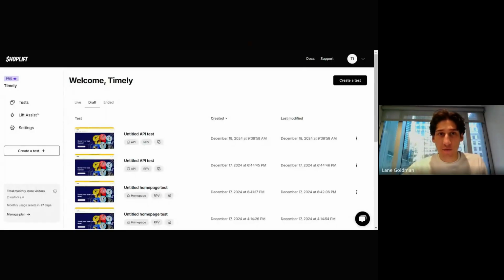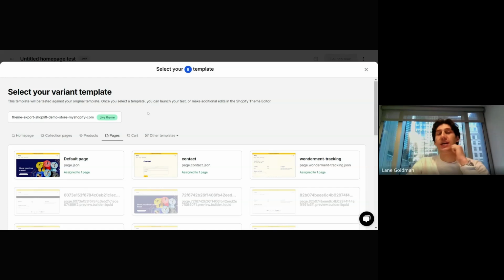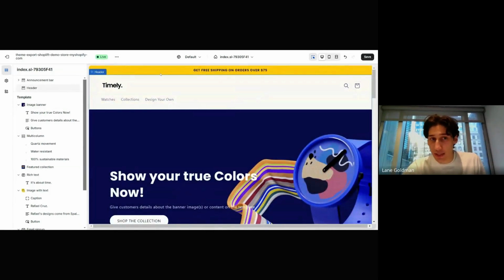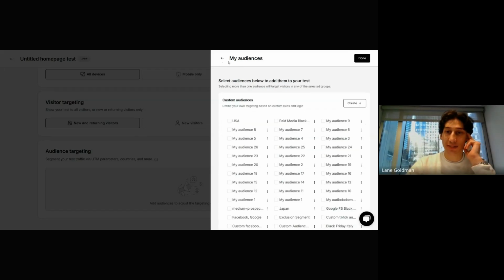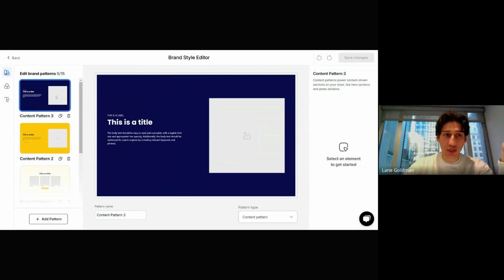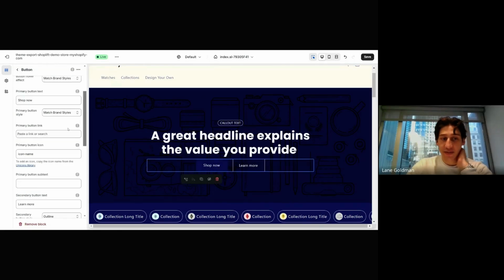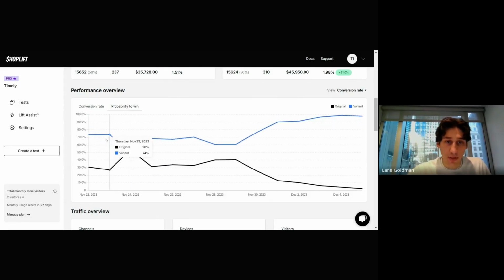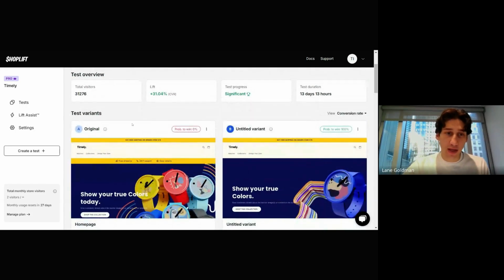Shoplift: The Ultimate Shopify A/B Testing Tool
Join us for an exclusive presentation by Lane Goldman from Shoplift.ai to the Nebulab team! As proud Shoplift partners, we're excited to share this comprehensive overview of why Shoplift is transforming A/B testing for Shopify stores.

Lane walks us through the key limitations of traditional testing tools like Google Optimize and Optimizely, and demonstrates how Shoplift's integrated approach addresses these challenges with superior speed optimization and native Shopify integration.

00:00 Shoplift vs. Traditional A/B Testing Tools
02:53 Setting Up Tests in Shoplift
11:51 Advanced Testing with Lift Assist
17:54 Reporting and Analytics
22:33 Conclusion and Final Thoughts